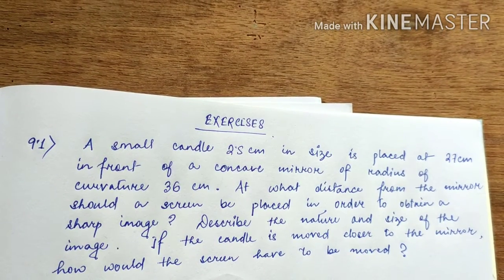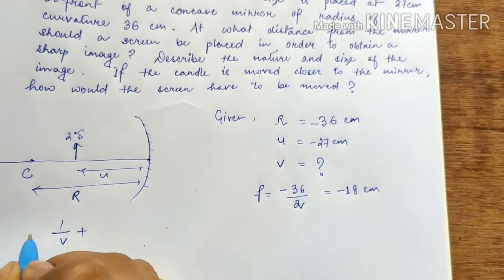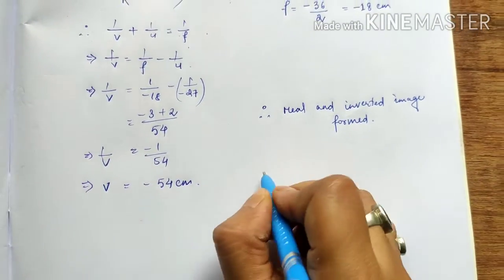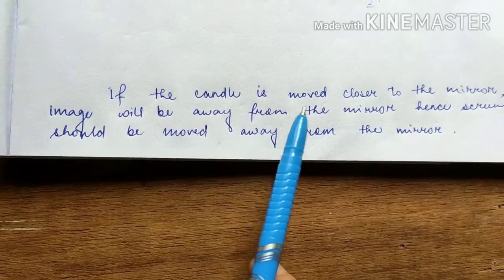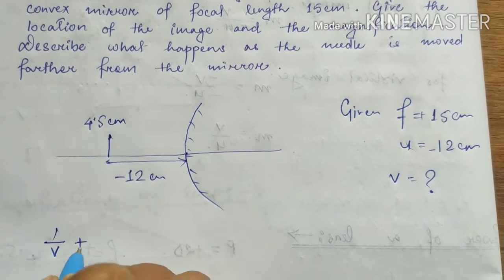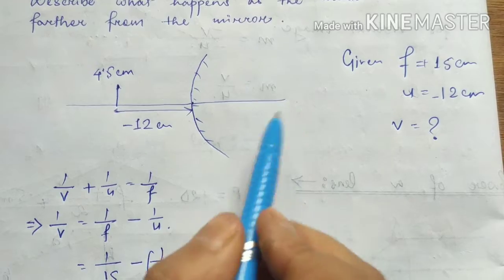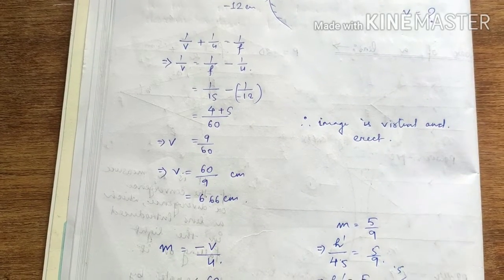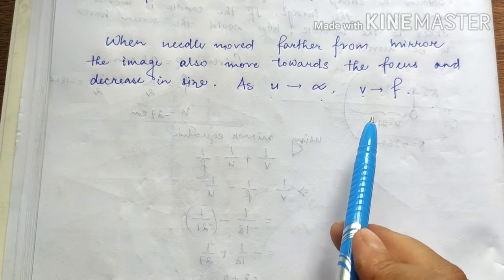Ray optics: numericals on reflection ( question no. 9.1 , 9.2)